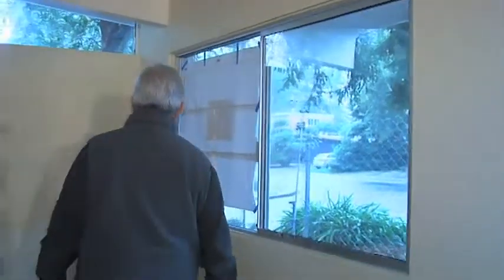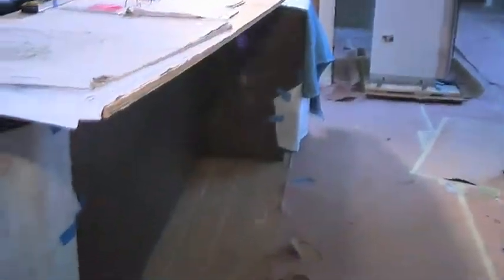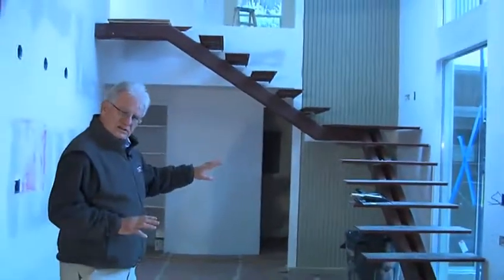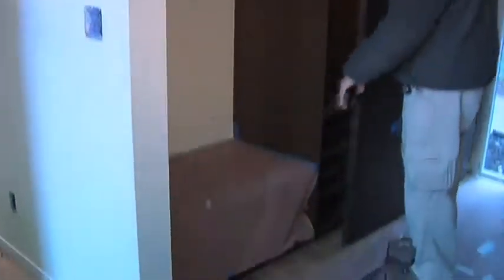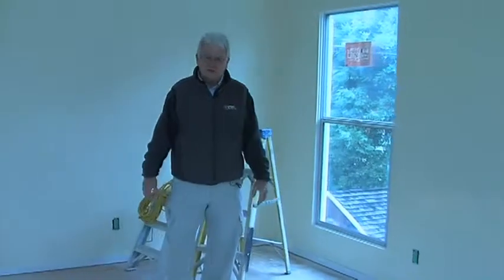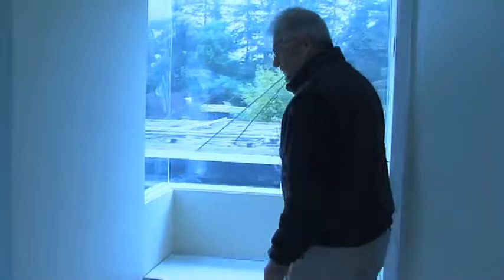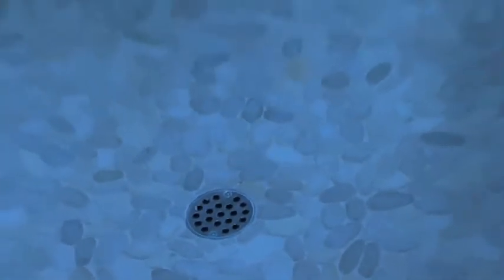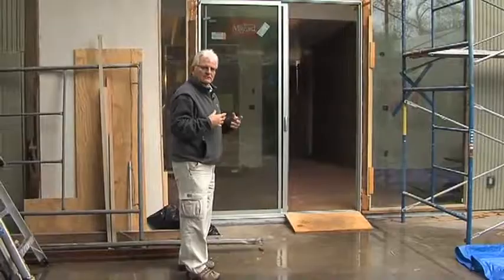Palo Alto Project, Part 3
Keycon, Inc. Eichler remodeling project in Palo Alto, California. Keycon is the leading design and build contractor specializing in Eichler and other mid-century modern homes. This project adds an innovative second-story addition.